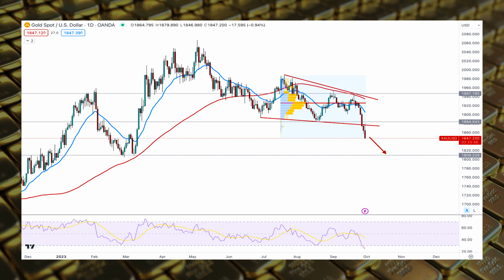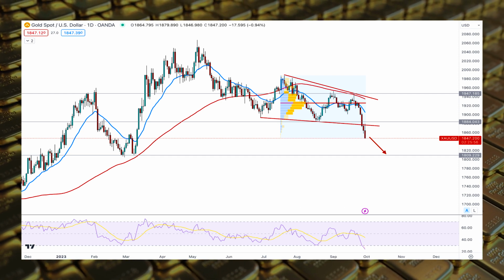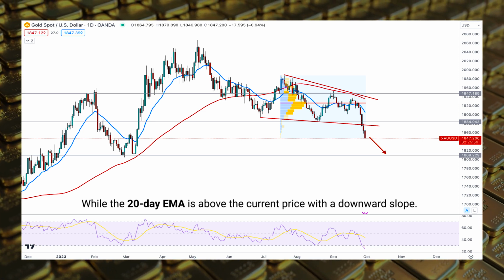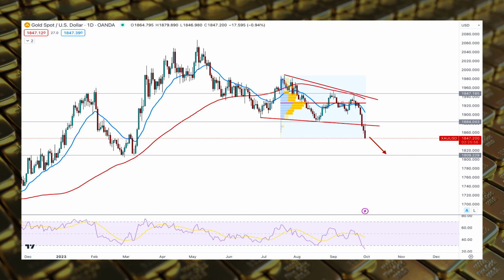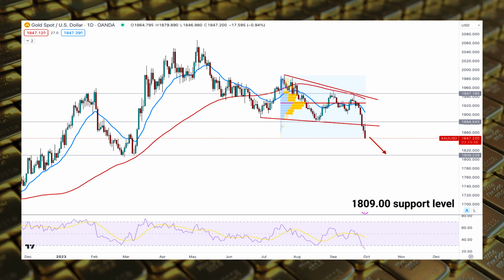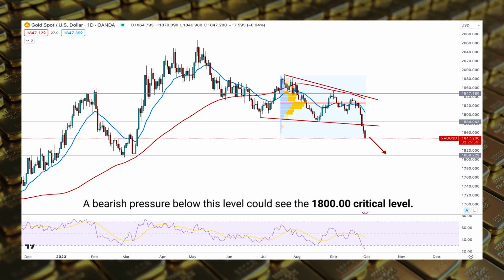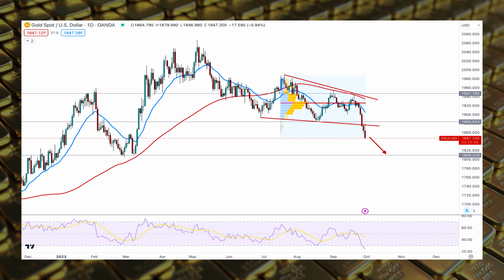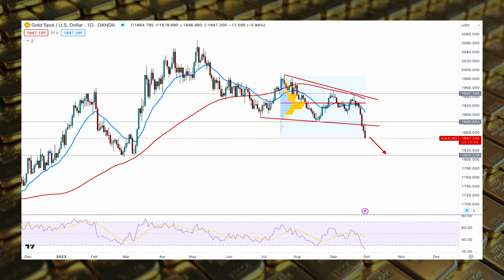XAUUSD signal | XAUUSD Technical Analysis Today | XAUUSD Weekly Forex Forecast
XAUUSD Technical Analysis Today | XAUUSD Weekly Forex Forecast | XAUUSD signal